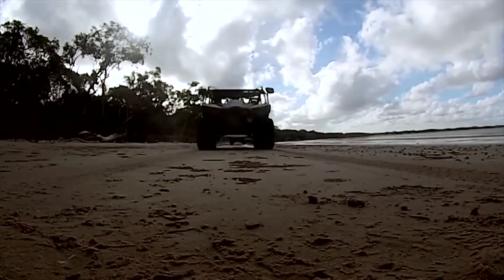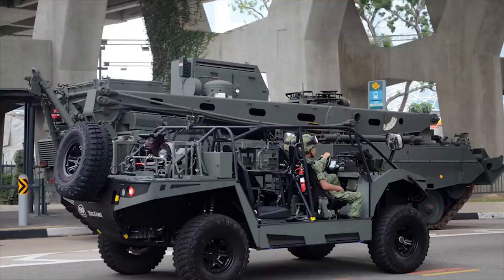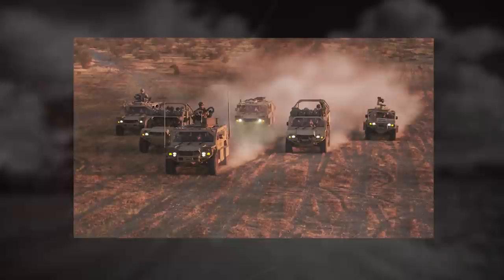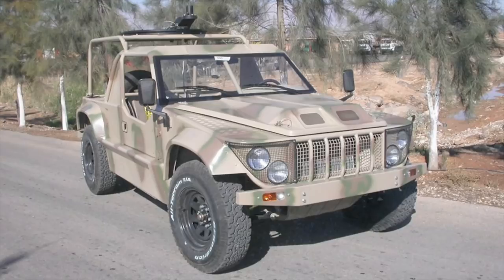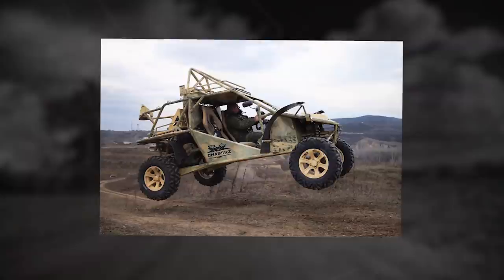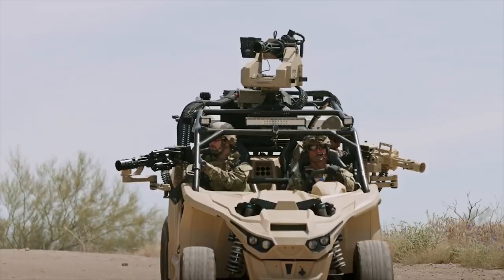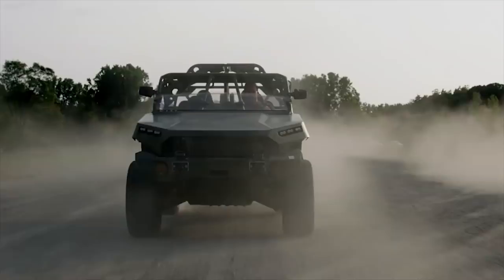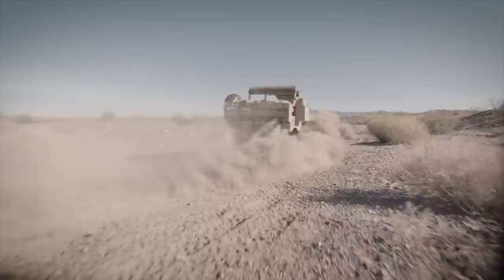10 Best Military Lightweight Off-Road Vehicles In The World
Sometimes in military operations, lightweight vehicles with a special off-road suspension are used, which are practically not protected by armor, but they can cope very effectively with any rough terrain. Today we will show you the 10 best military lightweight off-road vehicles in the world!